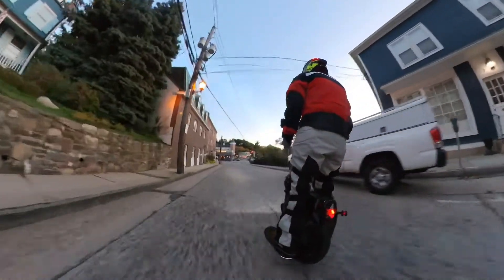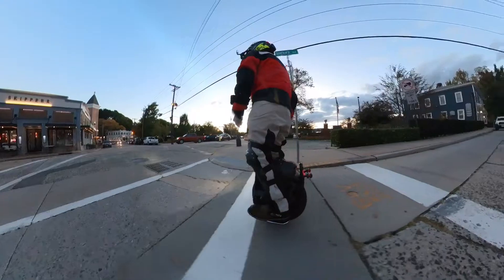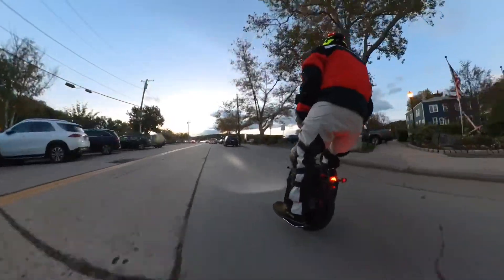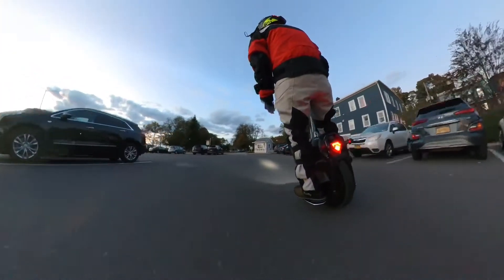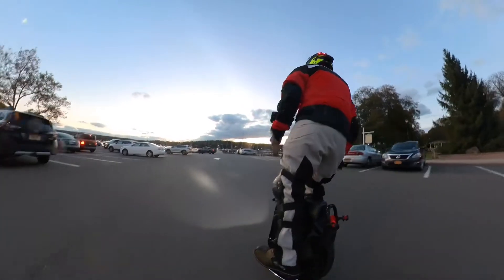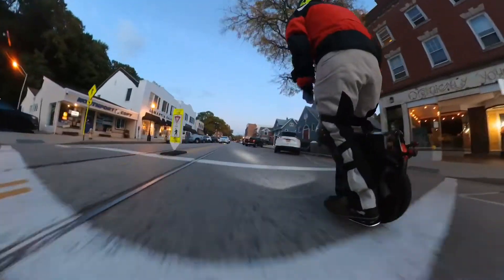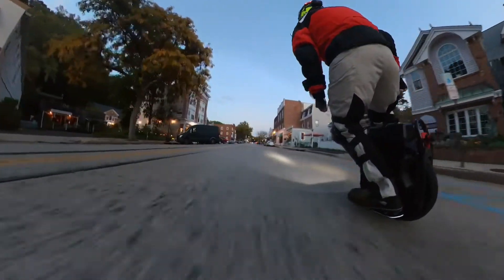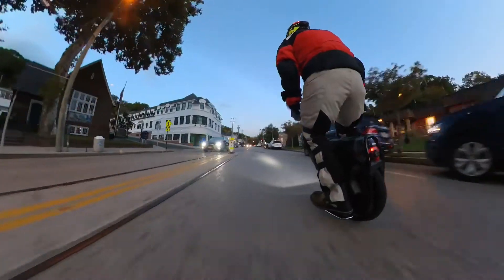Veteran Sherman Max first cruise